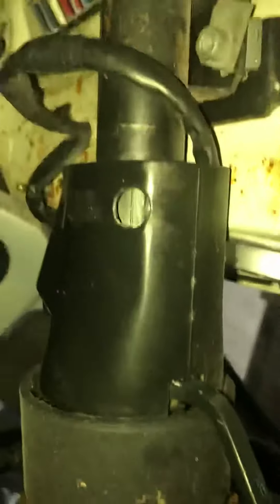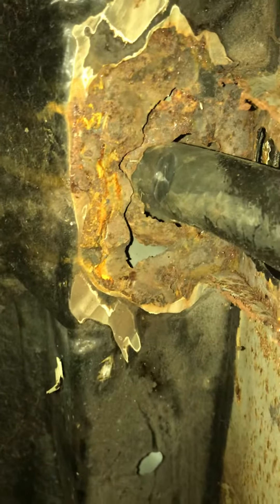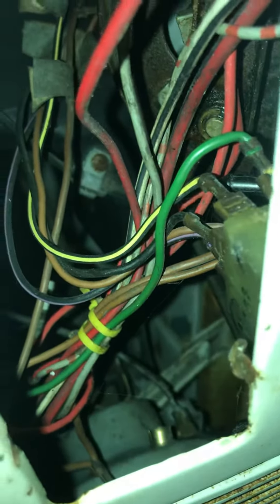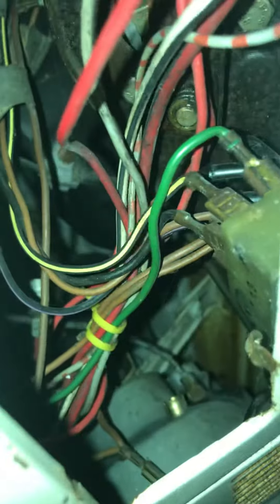Vw beetle 1971 trying to video behind ashtray pretty pointless